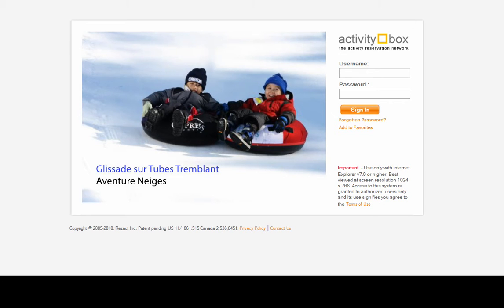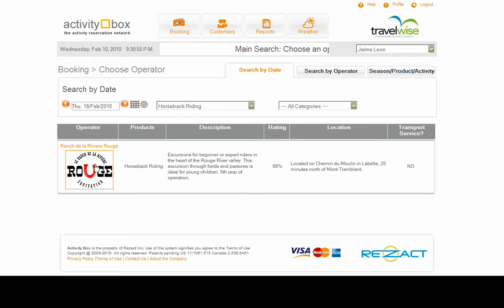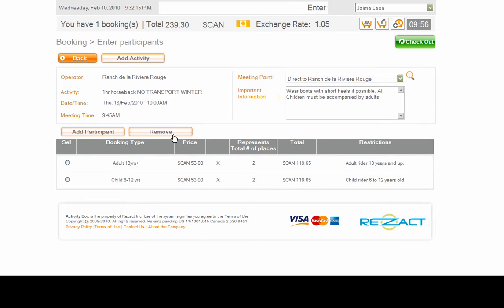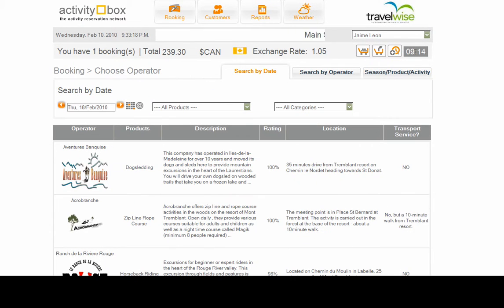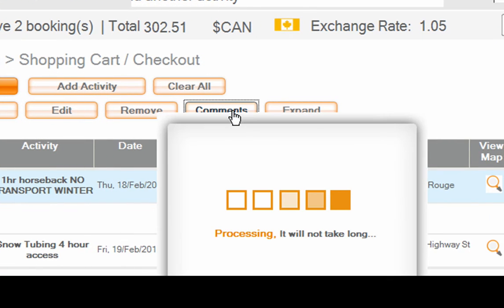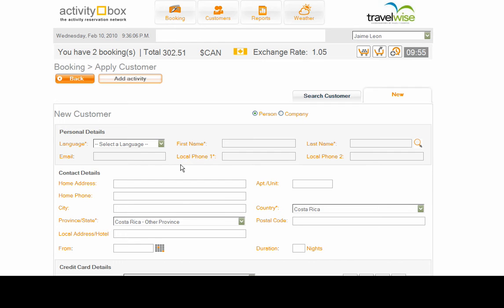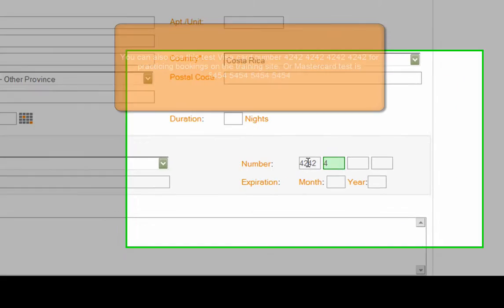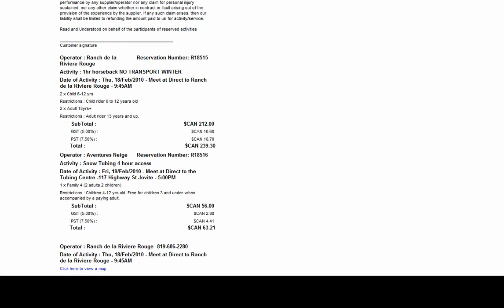Making bookings. Part One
Second of a series of Training Videos to use the Activity Box reservation system. This video, in 2 parts, demonstrates how to make bookings.